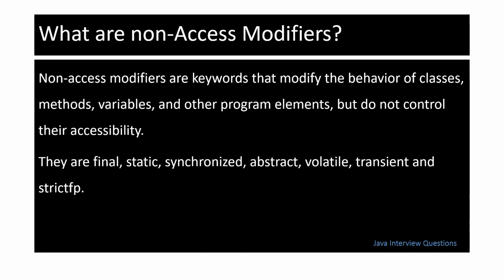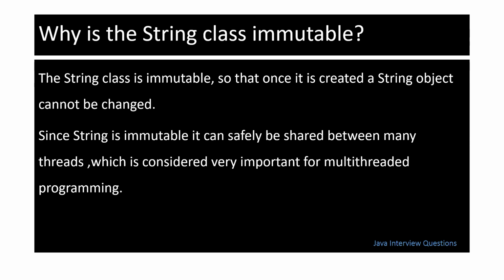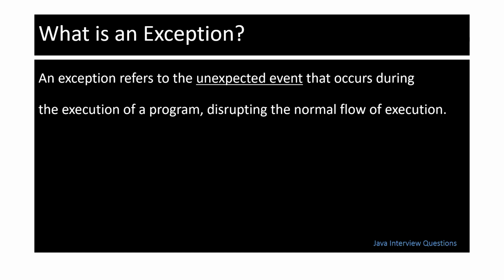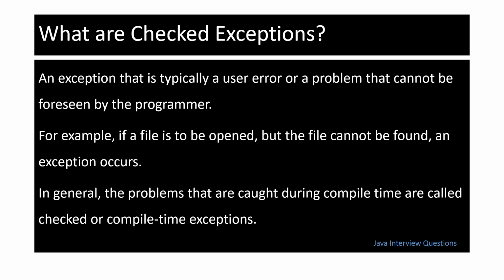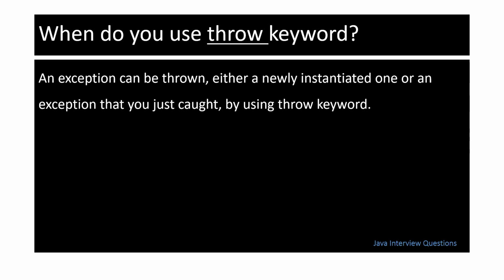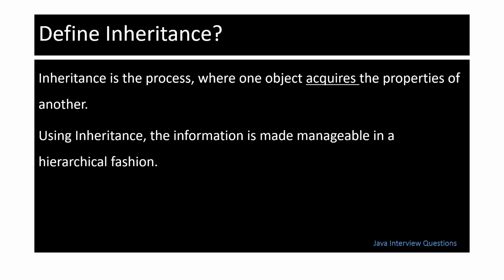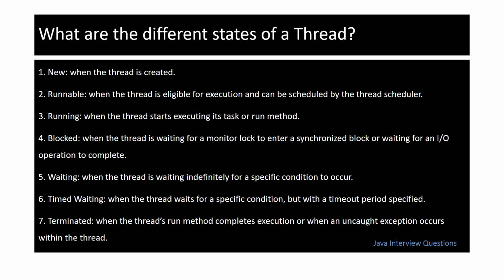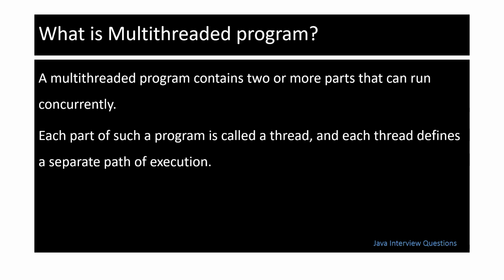Java Interview Questions and Answers (Part2)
This is an educational video for people who are aspiring to get the quick Interview Questions and Answers in various Technologies.

This is Part 2 of Core Java Interview Questions and Answers series and are prepared from various live interviews and multiple technical online portals.